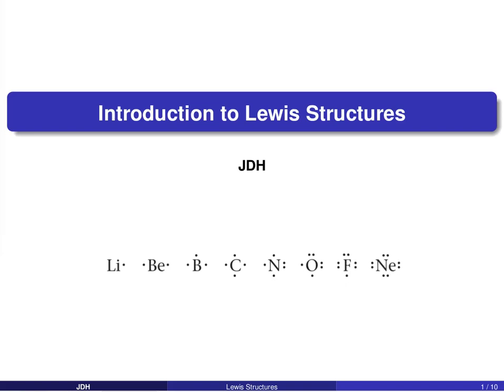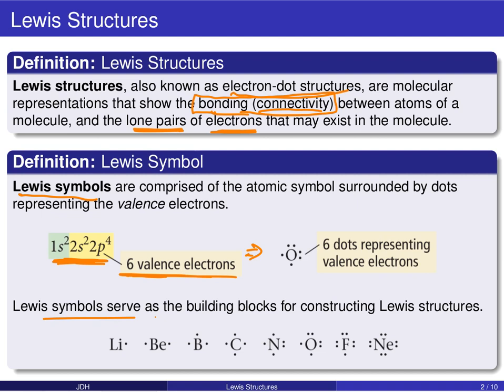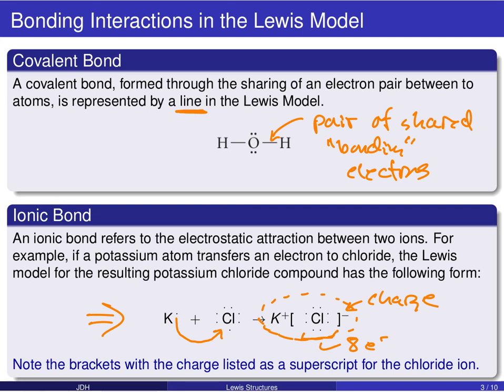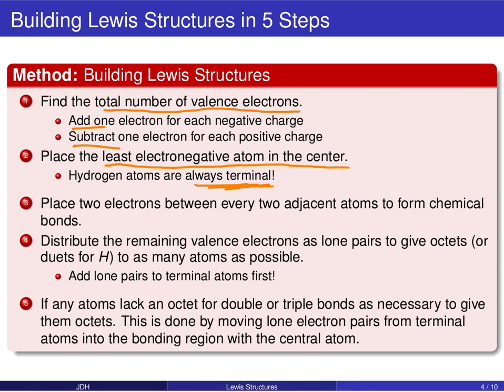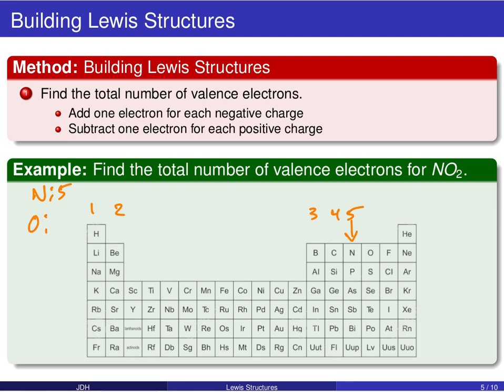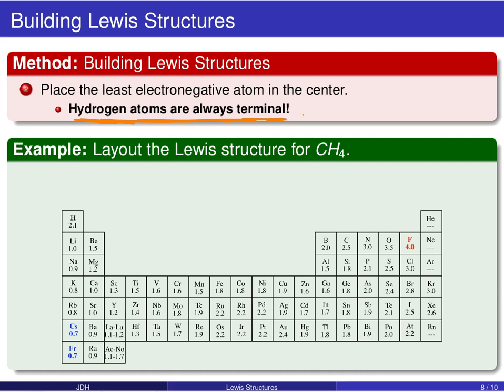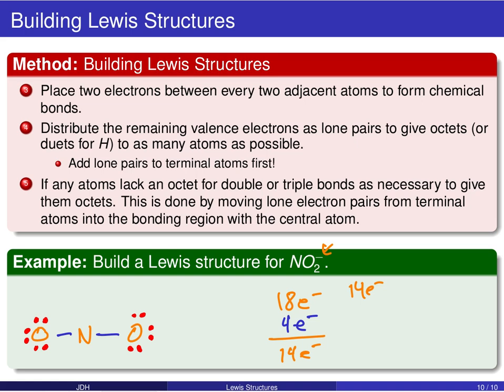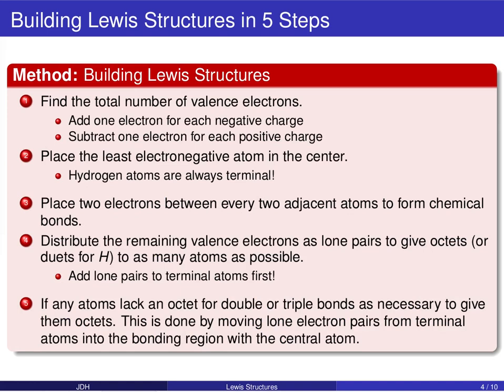Introduction to lewis structures